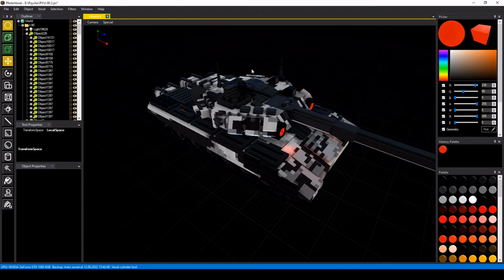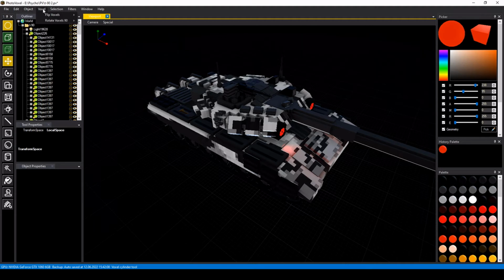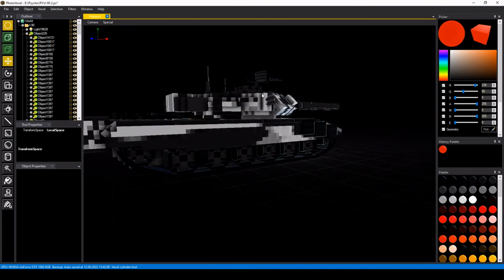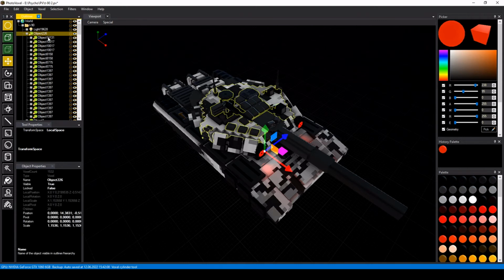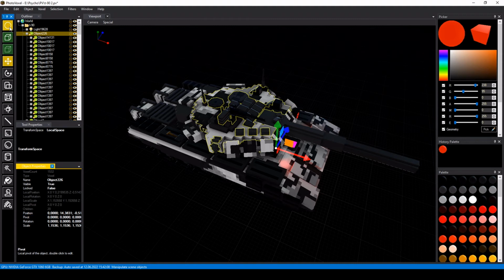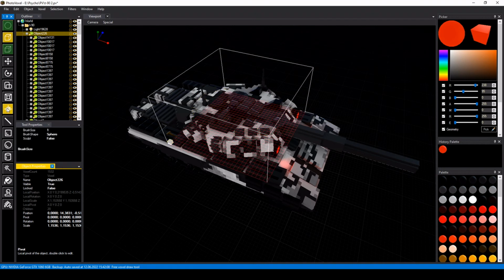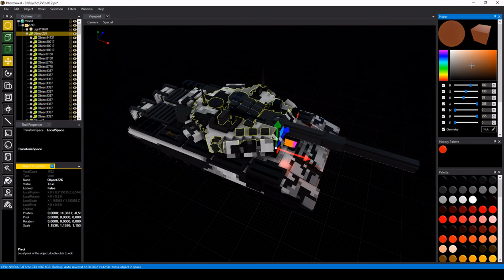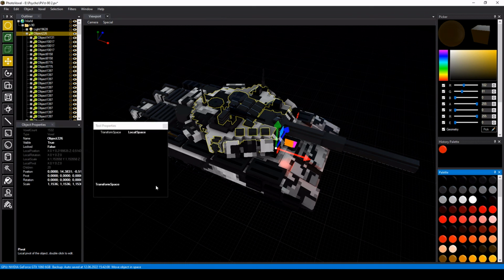PhotoVoxel User Interface Tutorial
In this tutorial, we will cover the basics of the user interface. You will learn the general concepts and how to use PhotoVoxel.